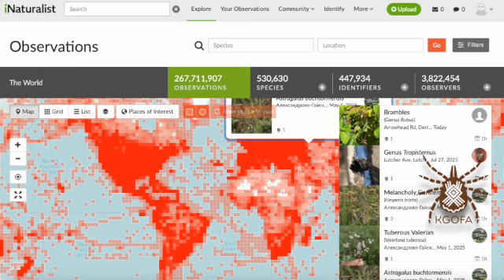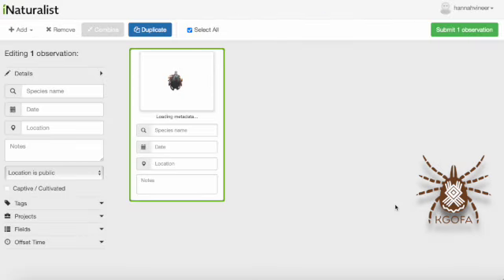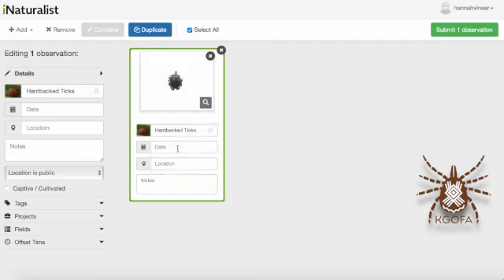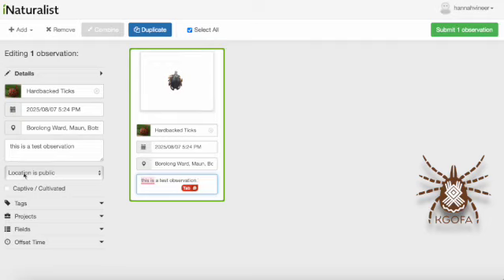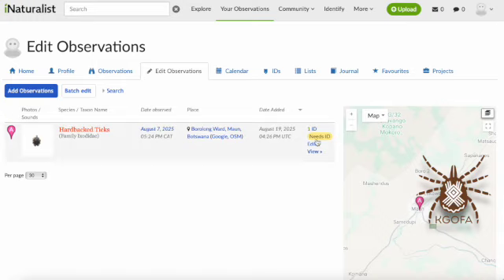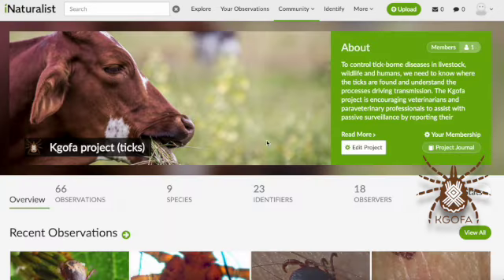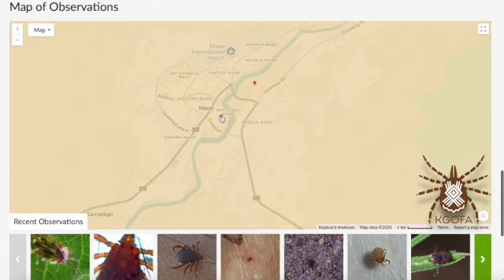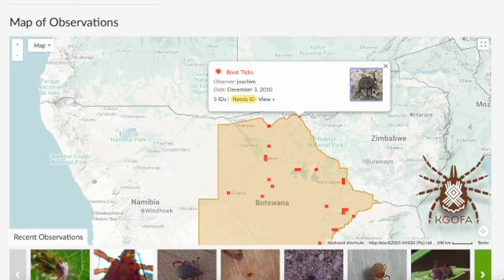Recording your tick observations with iNaturalist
Found a tick? You can submit your record to iNaturalist to contribute to tick surveillance and research in Botswana. Vets, animal health practitioners, conservationists, and citizen scientists can contribute, regardless of their confidence in identifying ticks. Records are visible to everyone, meaning that vets can see what is happening in their District in real-time and respond rapidly to new tick challenges.